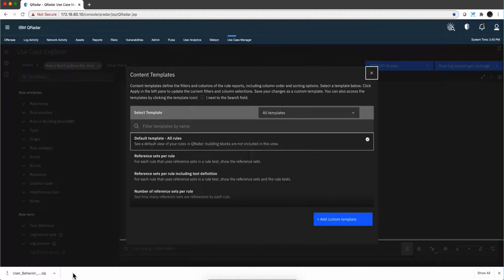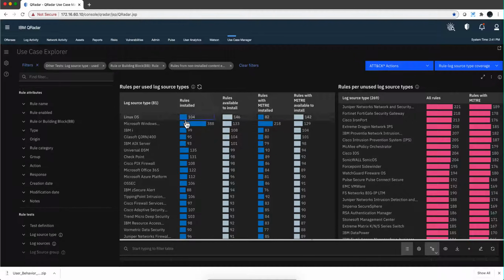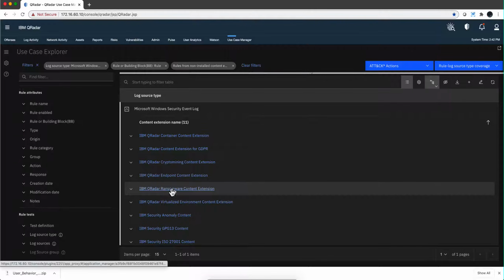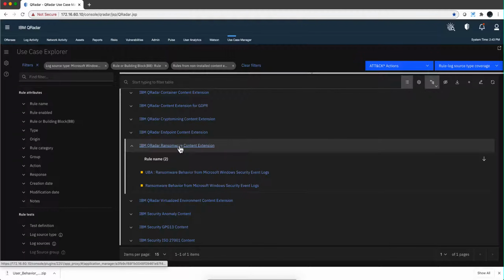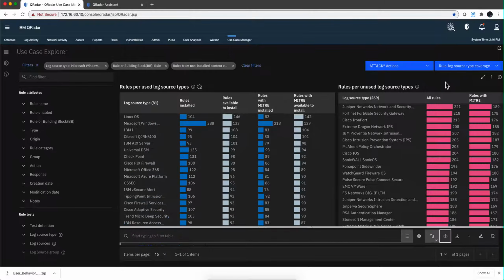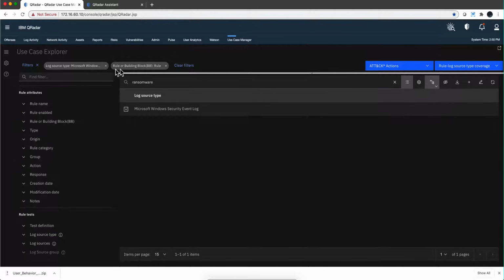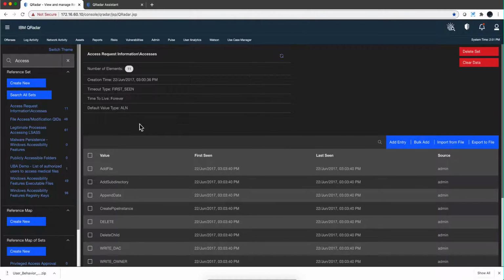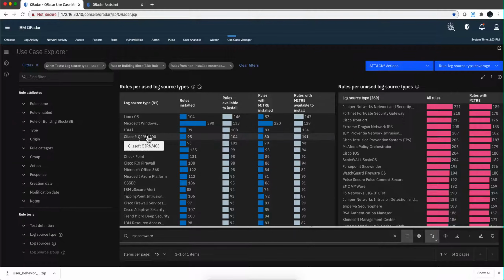UCM V3 Tutorial - Improving my QRadar without spending a penny